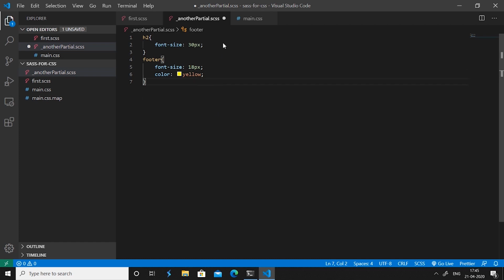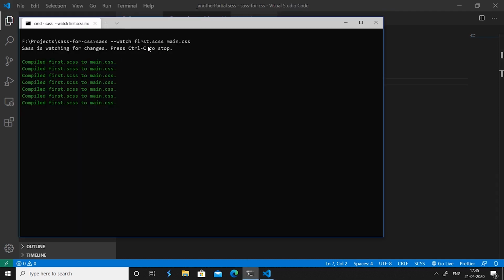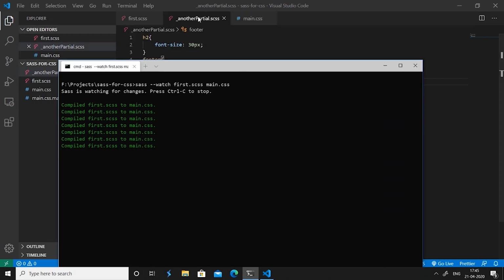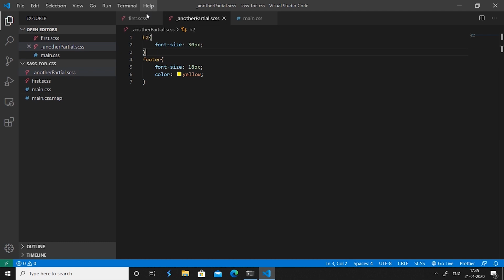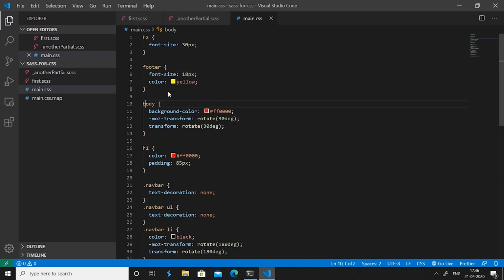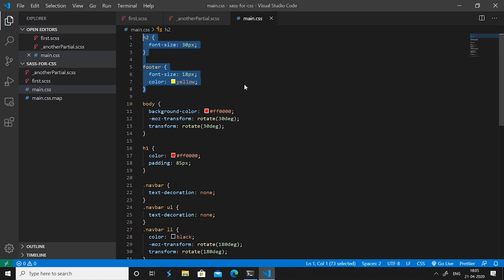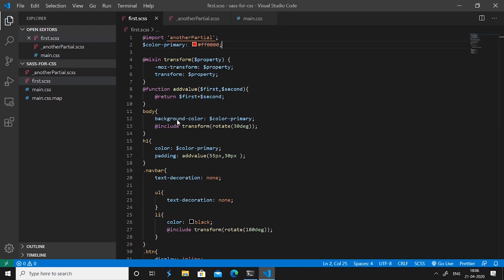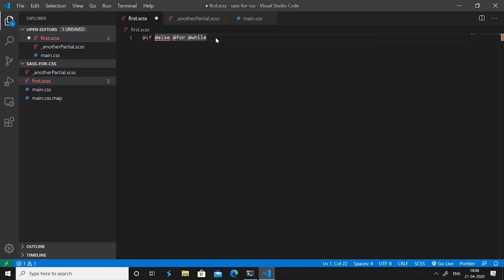SASS for CSS: Learn SASS the easy way #4 - Partials & Control directives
This is the 4th Episode in the SASS for CSS tutorial Series. In this video, we will talk focus on more advanced concepts of SASS which makes SASS give you Super-powers.
We will look at partials to modularize our Stylesheet and control directives to implement decision-based styling.